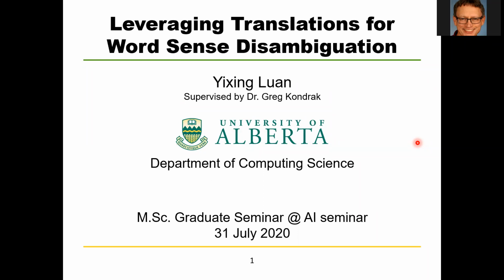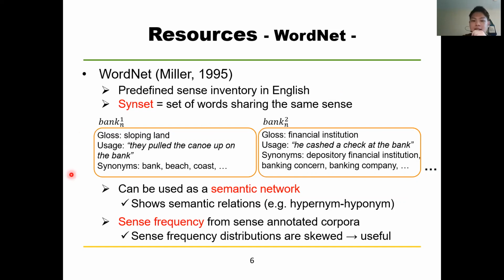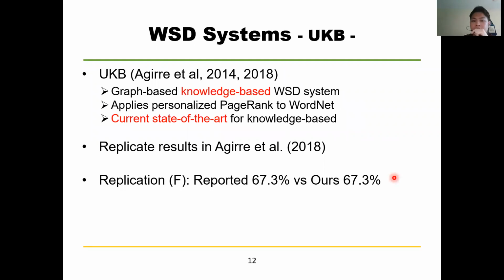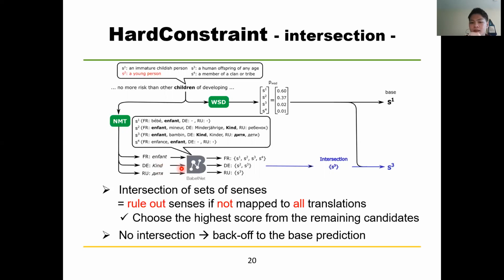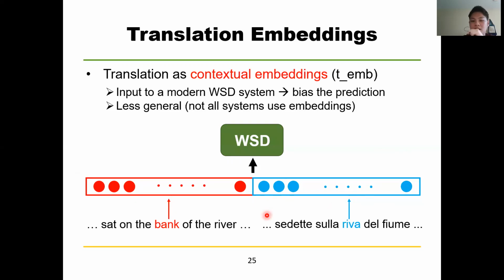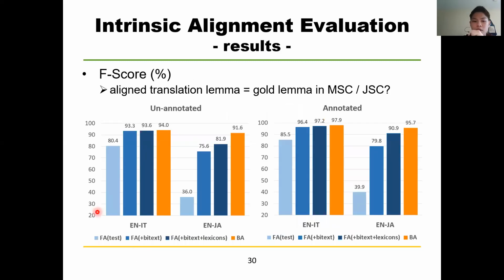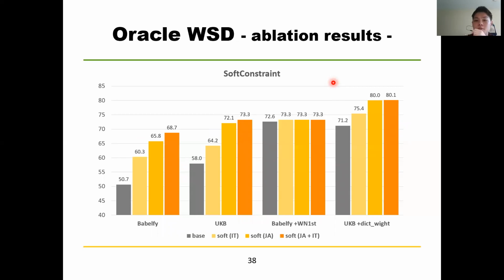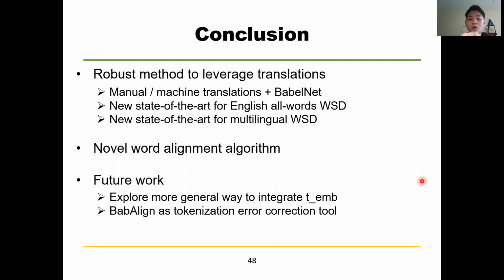AI Seminar: Yixing Luan, Leveraging Translations for Word Sense Disambiguation (July 31)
Amii researcher (under the supervision of Amii Fellow Greg Kondrak) Yixing Luan presents "Leveraging Translations for Word Sense Disambiguation" at the AI Seminar (July 31, 2020).

Bio: Yixing Luan is a thesis-based M.Sc. candidate in Computing Science at the University of Alberta, supervised by Dr. Greg Kondrak. His research interest includes artificial intelligence and natural language processing with a focus on lexical semantics. He completed his bachelor's degree at Hokkaido University, Japan.

Abstract: Word sense disambiguation (WSD) is one of the core tasks in Natural Language Processing and its objective is to identify the correct sense of a content word in context. Although WSD is a monolingual task, it has been conjectured that multilingual information, e.g. translations, can be helpful. However, existing WSD systems rarely consider multilingual information, and no eﬀective method has been proposed for improving WSD with machine translation. In this work, we propose methods of leveraging translations from multiple languages as a constraint to boost the accuracy of existing WSD systems. To this end, we also develop a novel knowledge-based word alignment algorithm, which outperforms an existing word alignment tool in our intrinsic and extrinsic evaluations. Since our approach is language-independent, we perform WSD experiments on standard benchmark datasets representing several languages. The results demonstrate that our methods can consistently improve the performance of various WSD systems, and obtain state-of-the-art results in both English and multilingual WSD.